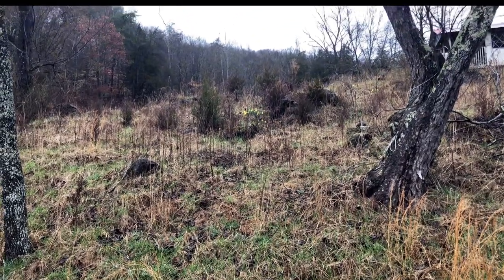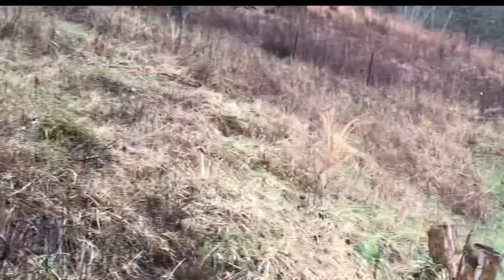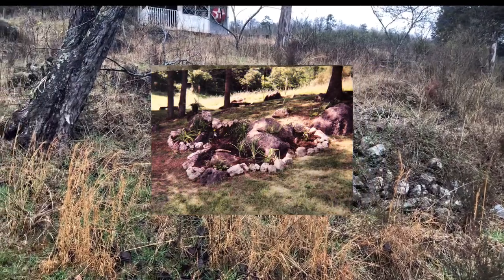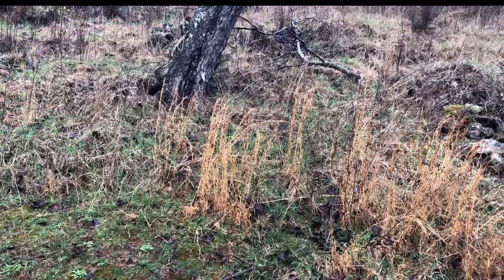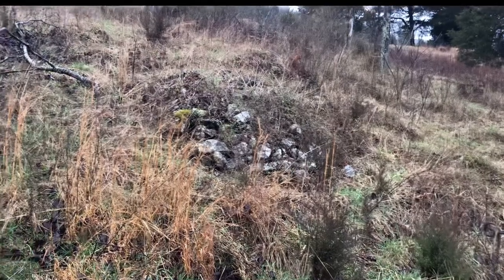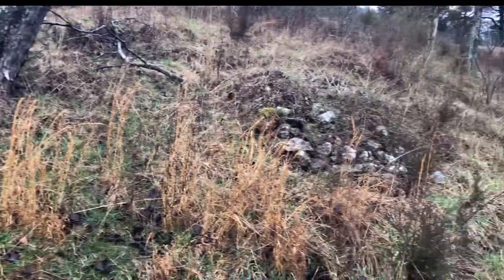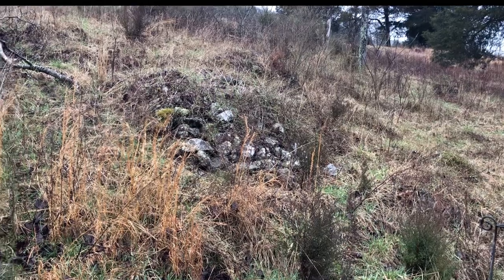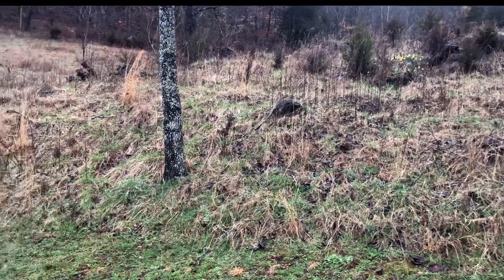How to create a bird sanctuary in your backyard.🦜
Let’s plant trees, shrubs and flowers to attract birds! Join me on this adventure.

🌿MAILING ADDRESS🌿
Kentucky Garden Gal
404 E Cedar St.
Franklin, KY
42134

This video was made using VLLO